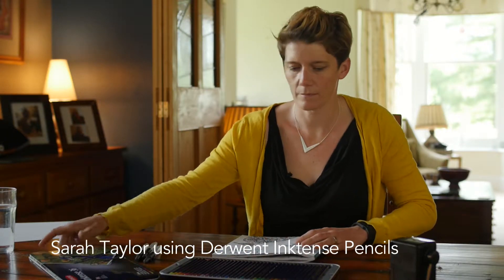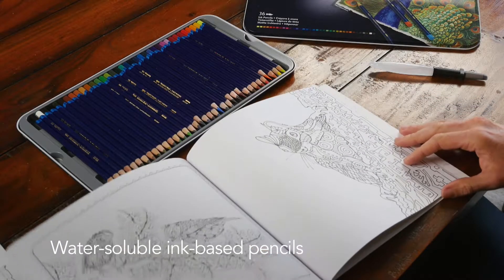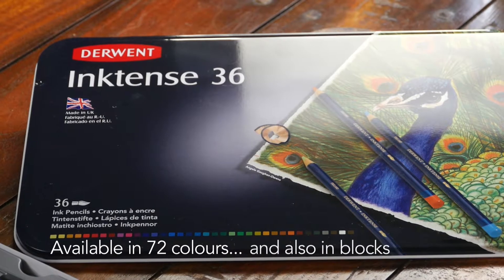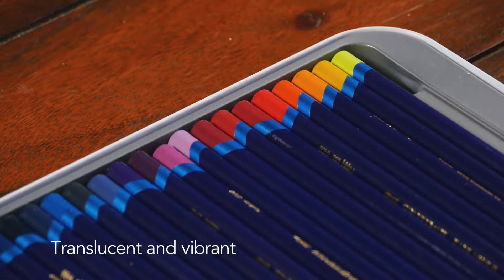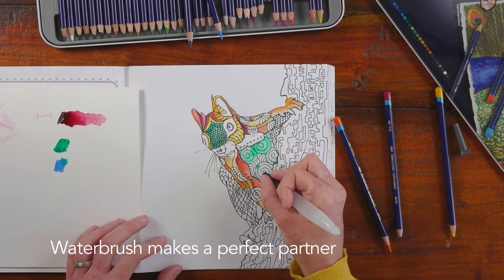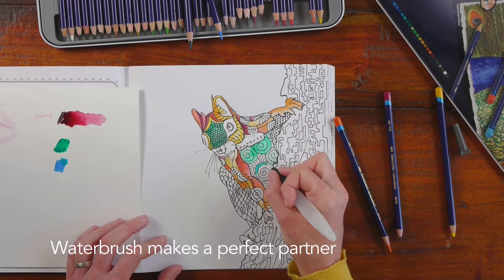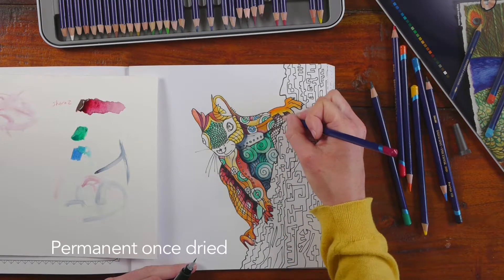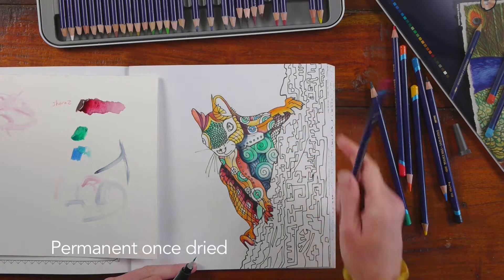Акварельные (чернильные) карандаши Derwent Inktense - официальное видео